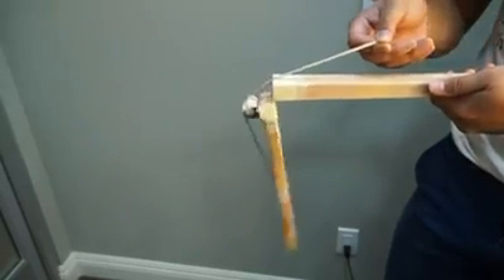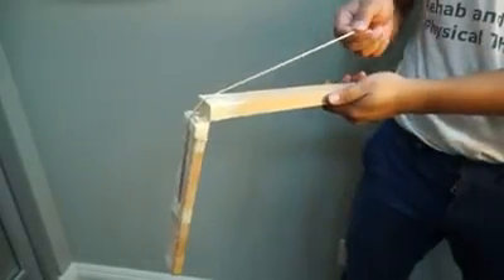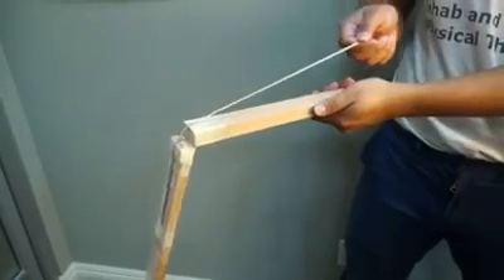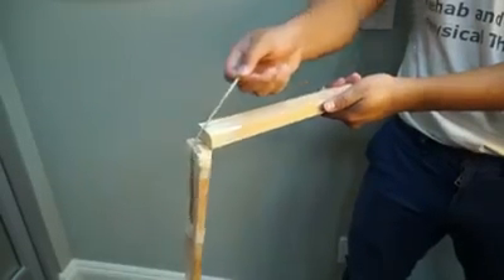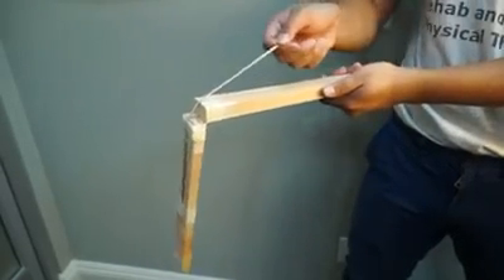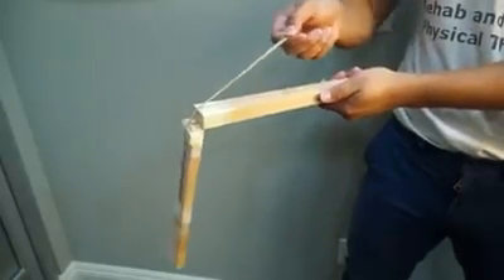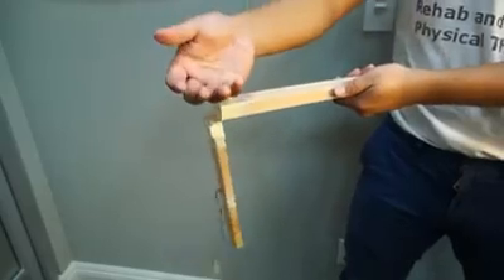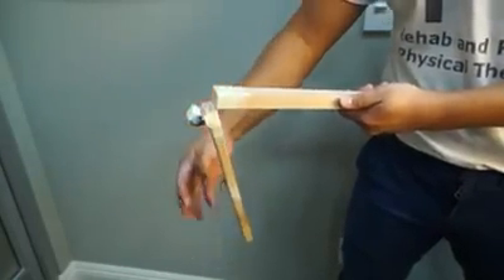أهمية الرضفة (patella) عظمة الركبة الصابونة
أهمية الرضفة